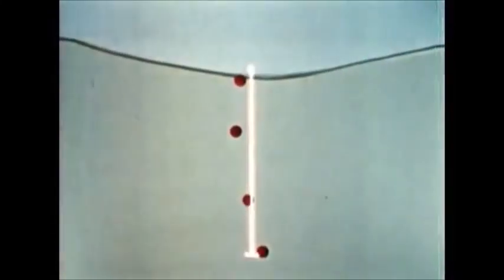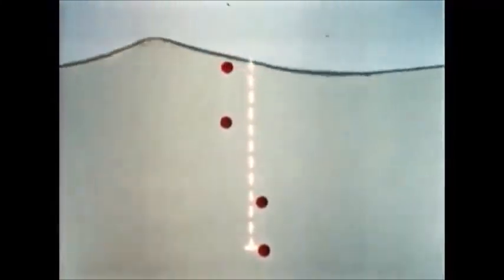Movimento das partículas numa onda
Período
O período é basicamente o intervalo de tempo entre duas ondas seguidas. Se você estiver com um relógio no mar, você pode medir o período das ondas. Acionando o cronômetro quando passar uma onda e aguardar até que passe a onda seguinte. O resultado do tempo medido é o período!

Observando assim parece não ter muito significado, o período das ondas guarda muito mais segredos sobre as ondas do que podemos imaginar…

Na verdade, muita coisa pode ser falada sobre o período de uma onda. Porém, o mais importante é ter em mente que o período também fala sobre a energia que a onda guarda embaixo da água. Além da velocidade que ela tinha no oceano! Então quanto maior o período das ondas, mais força ou energia melhor dizendo, ela deverá quebrar nas águas rasas e pela costa litorânea.